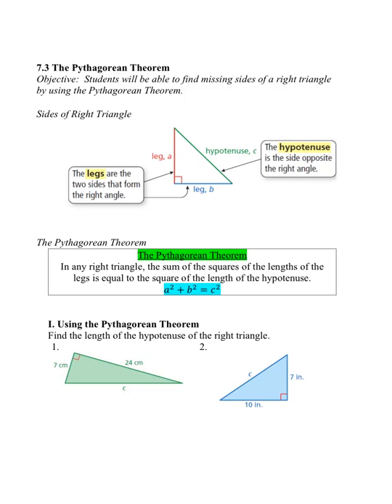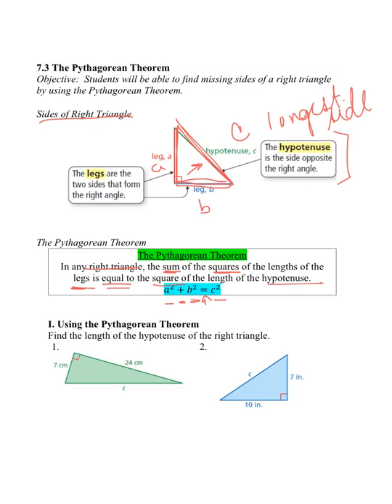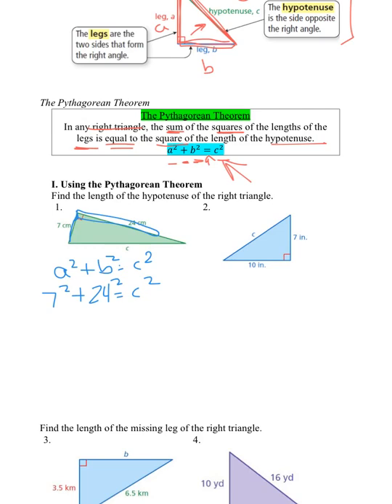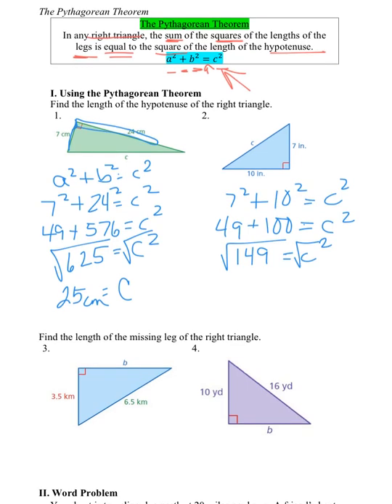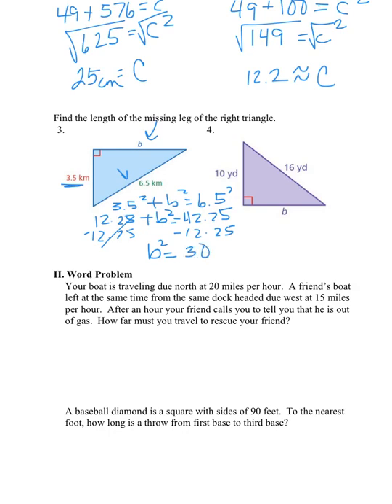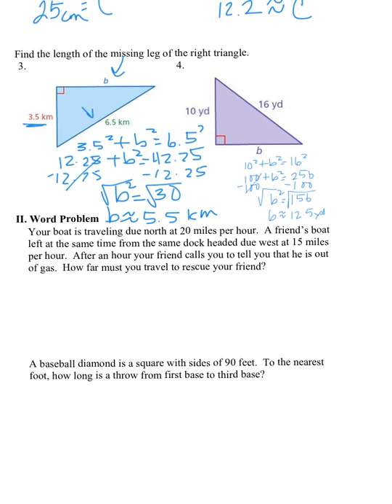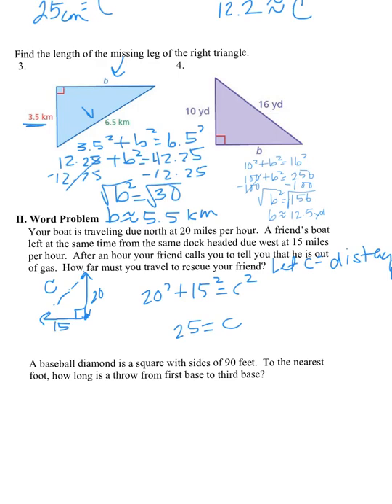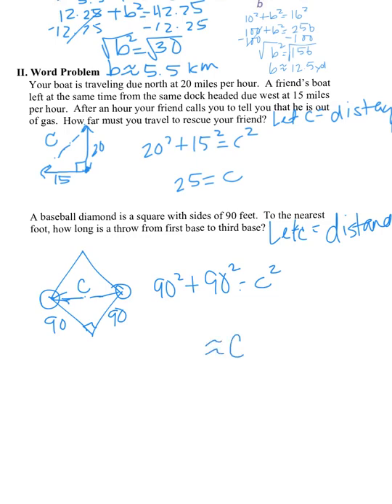7.3 The Pythagorean Theorem